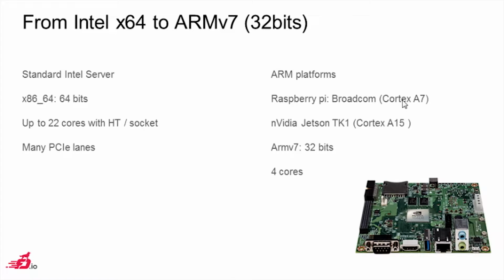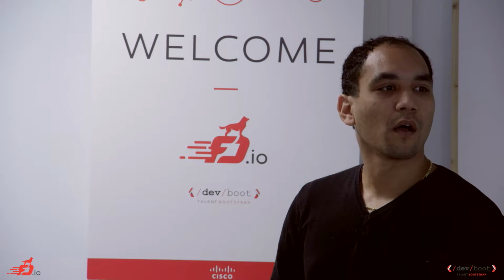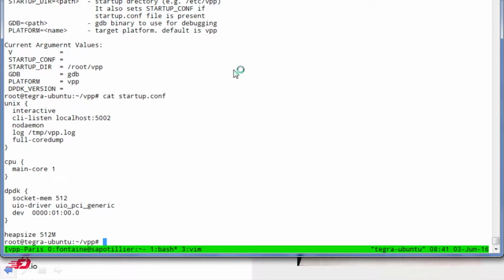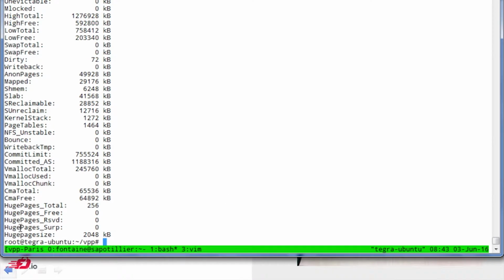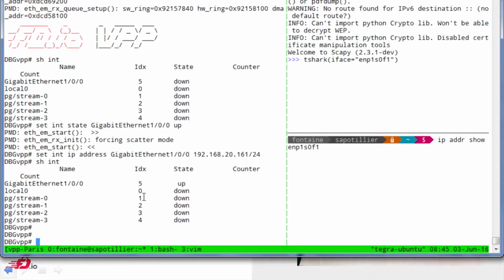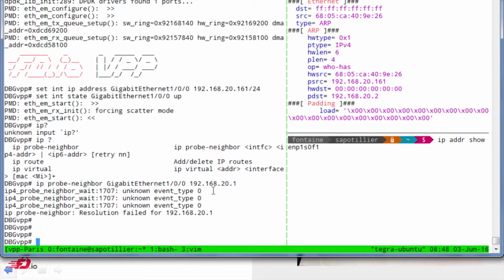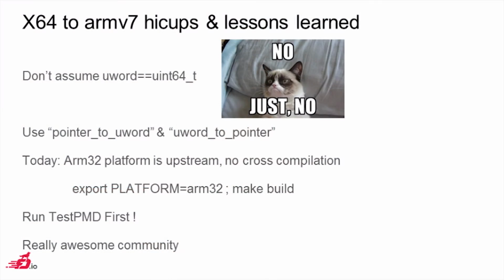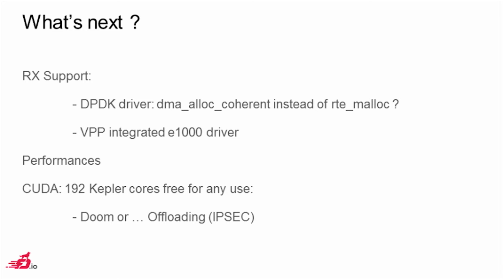4.2: VPP on Tegra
4.2: VPP on Tegra